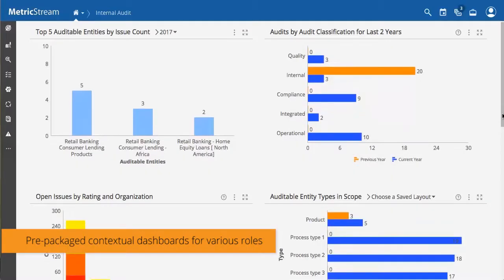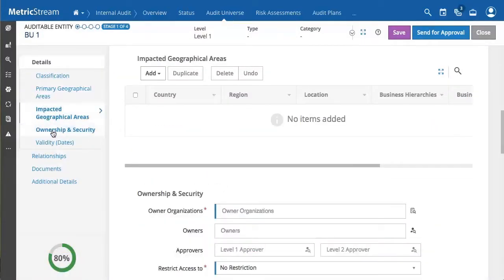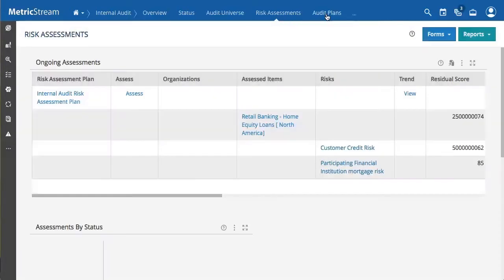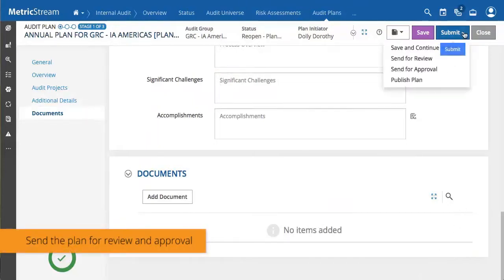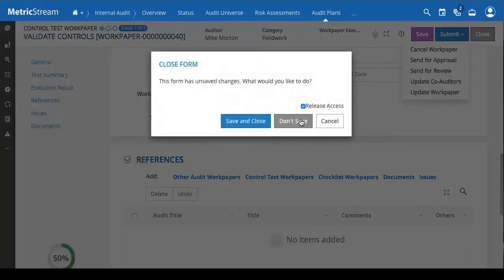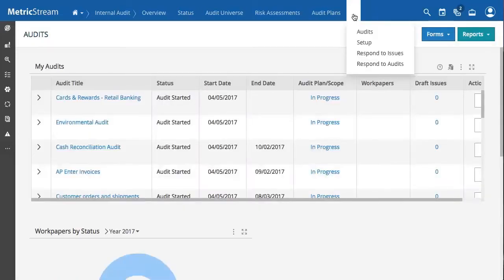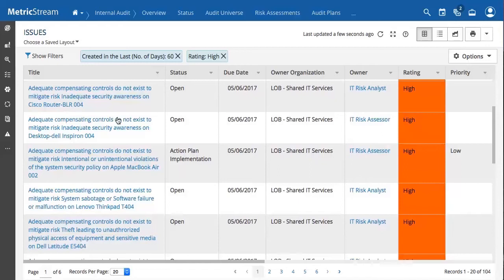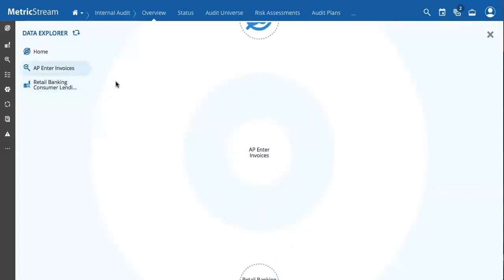Internal Audit Management Demo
The industry-leading MetricStream Internal Audit Management  is a comprehensive and highly configurable auditing system that enables you to manage a wide range of internal audit processes.